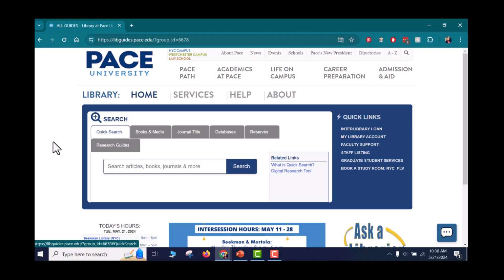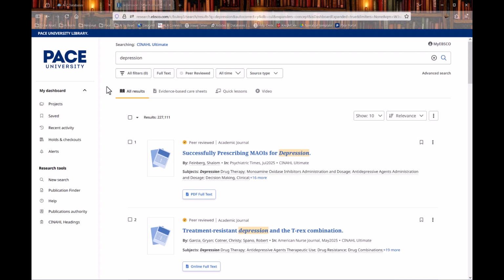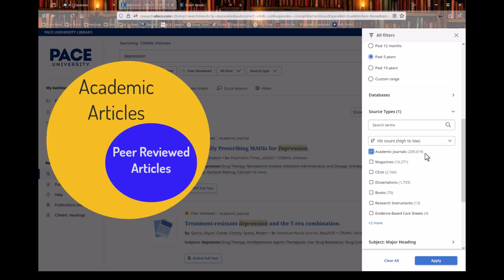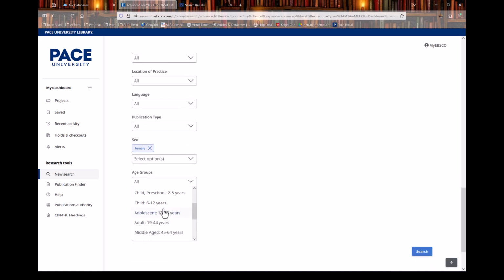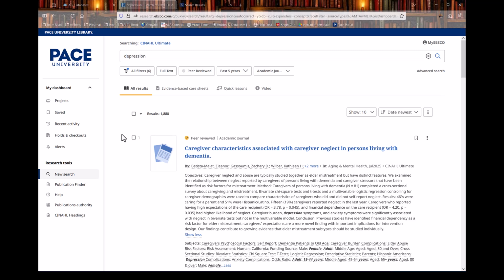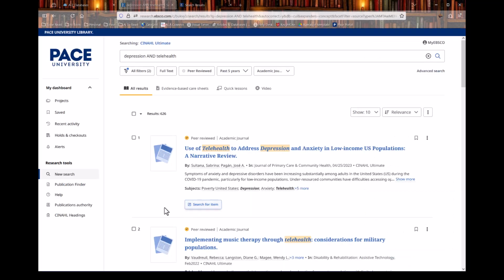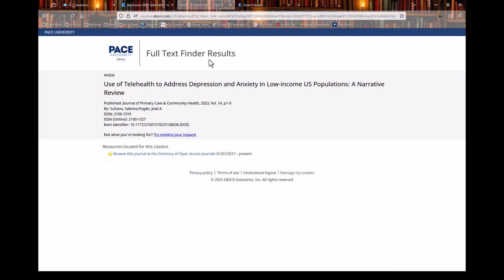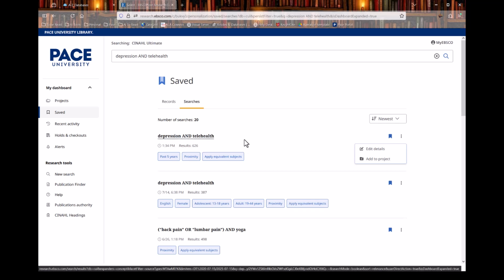Basic Searching & Filters in CINAHL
In this video, we will perform a basic search in the CINAHL database and review the filters available to limit to the best evidence.

0:15 - What is a database?
0:33 - Accessing CINAHL
1:01 - Performing a basic search
1:55 - Using limiters (filters)
6:03 - Sorting by Relevance or Date
6:45 - Identifying parts of an article
7:50 - Adding a second concept + using OR operator
9:25 - Finding full text of articles
9:55 - Saving, printing, citing individual articles
12:05 - Saving searches and groups of articles